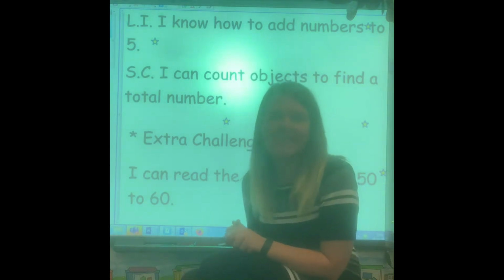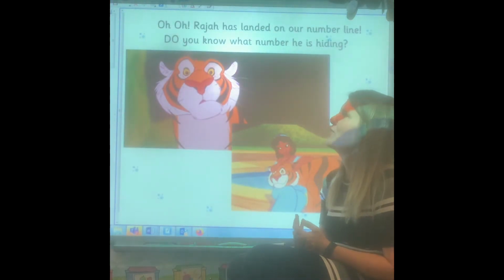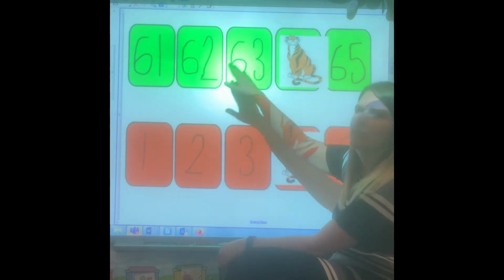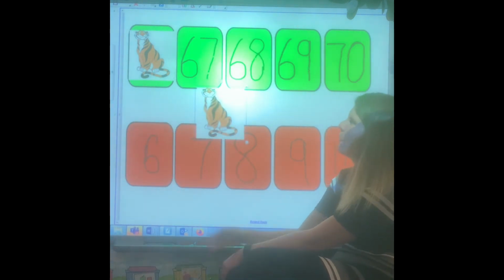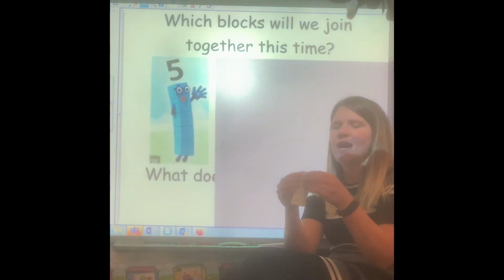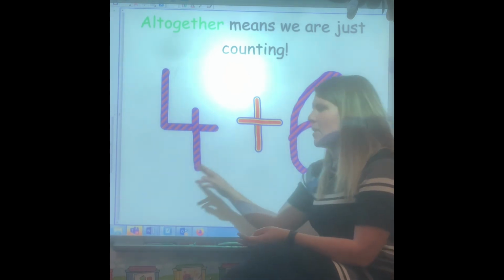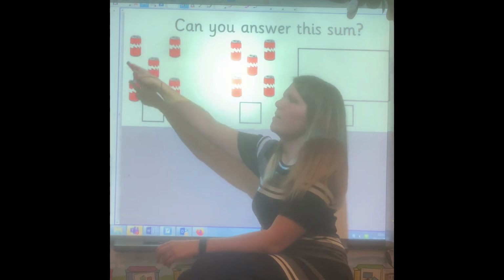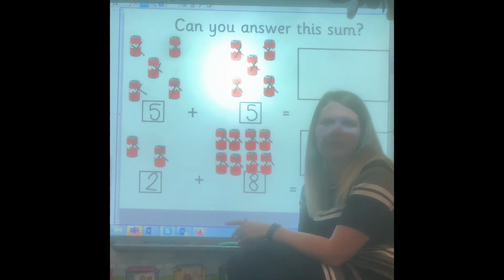The story of 10 Friday 6th November